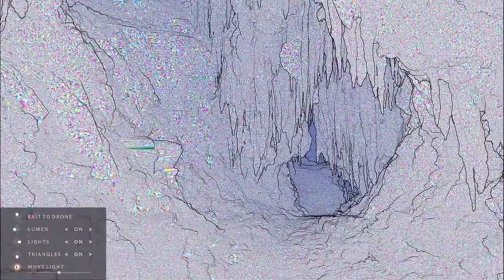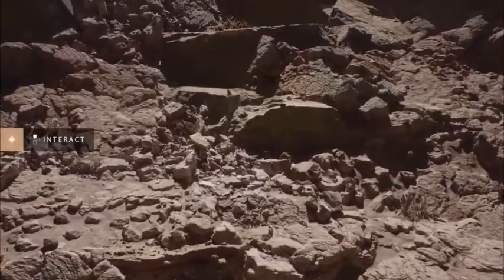Fist Look At PS5 gameplay (IT LOOKS REAL)